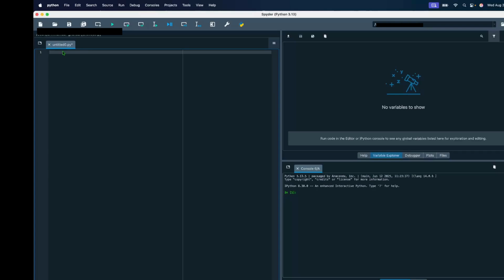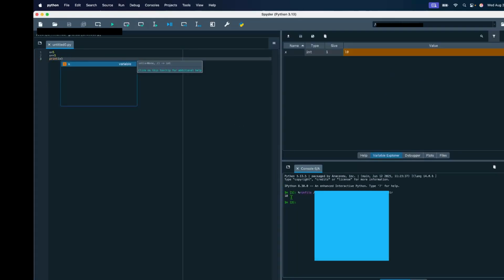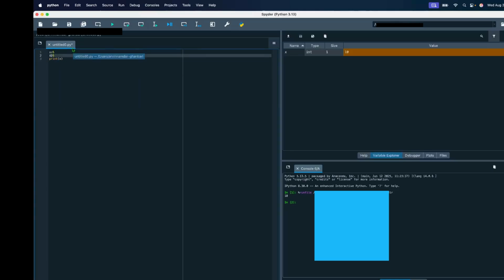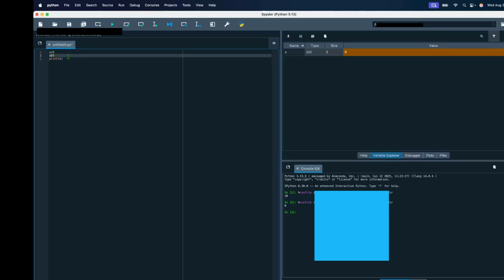Lesson 5: Master Assignment Operators | Python Beginner Course 2025 🐍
In this video, we'll learn about assignment operators in python.

You'll learn

The += operator

The -= operator

The *= operator

The **= operator

The /= operator

The //= operator

The %= operator

Python Beginner Course 2025 - start your coding journey the right way! 🚀